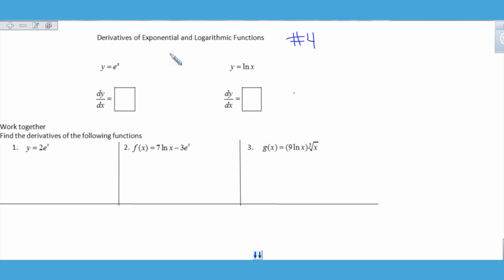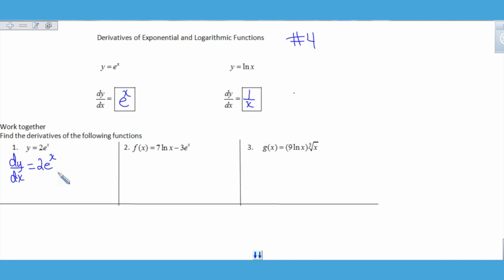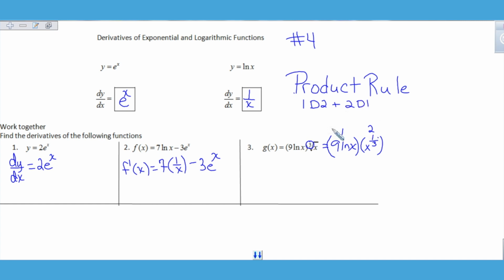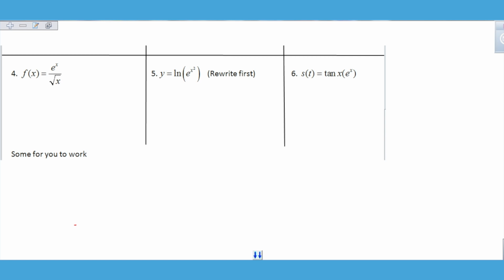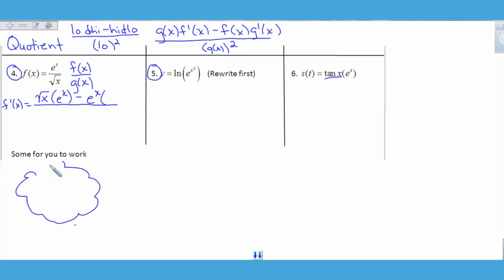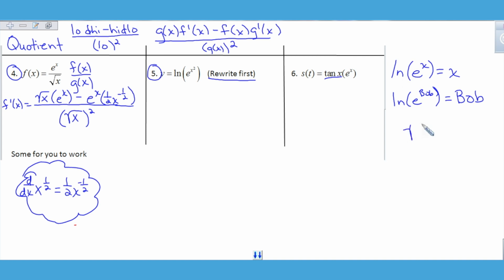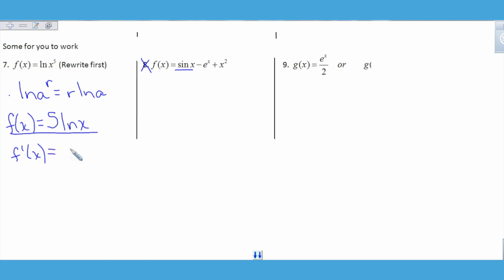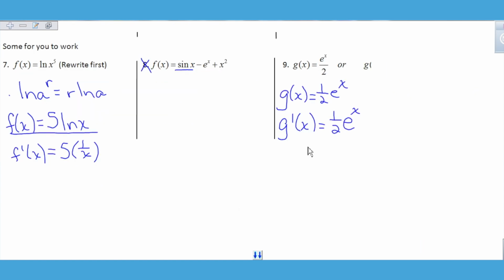6 Derivatives Part 4 e x and ln x derivatives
Derivatives of e^x and ln